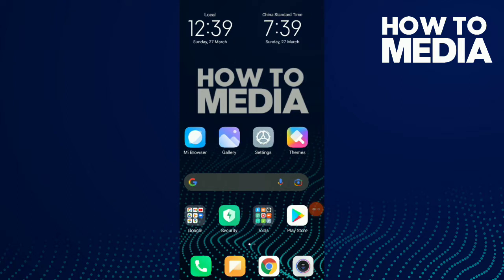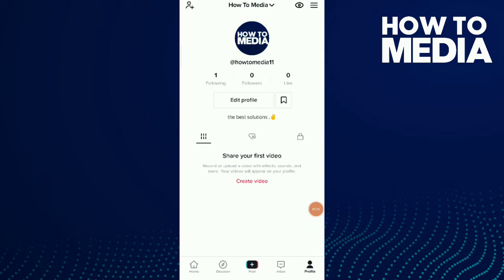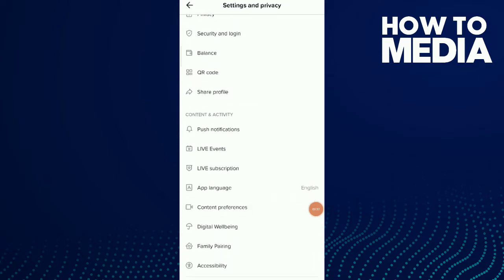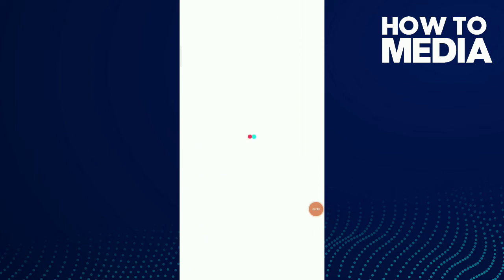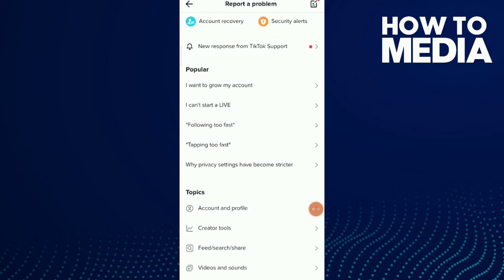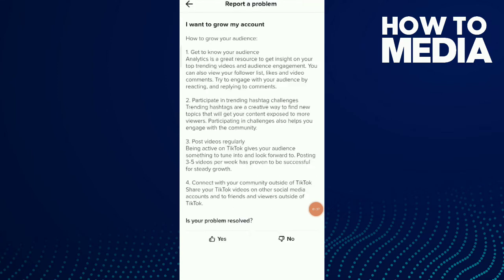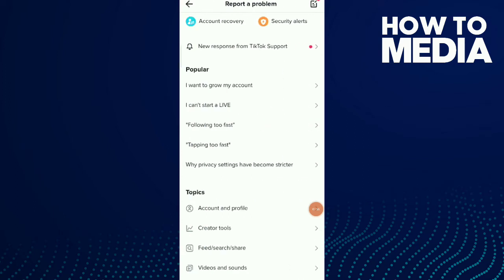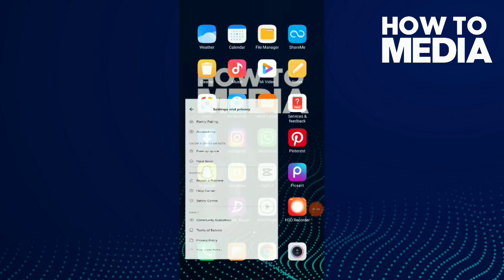How To Fix Any TikTok Problem Easy and Fast - How To Report and Fix FYP SHADOWBAN on Tik Tok 2022